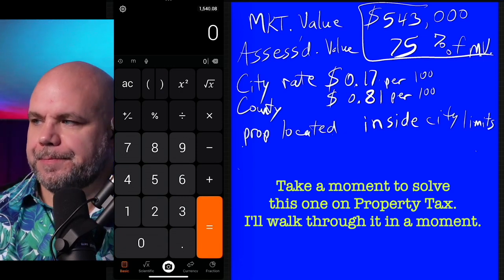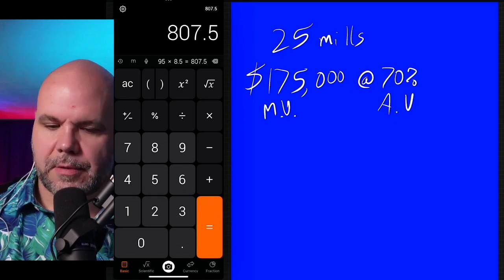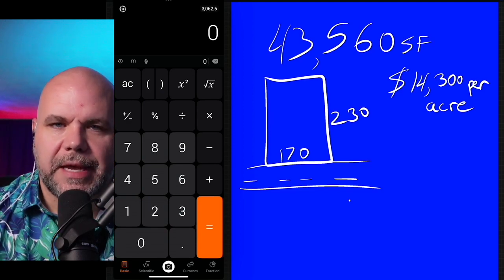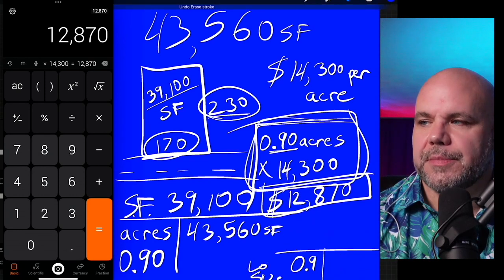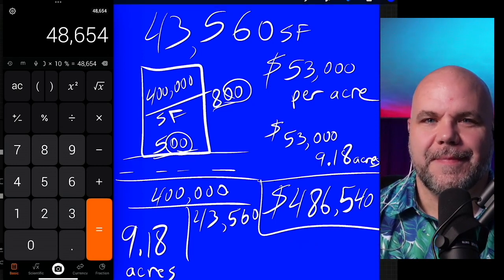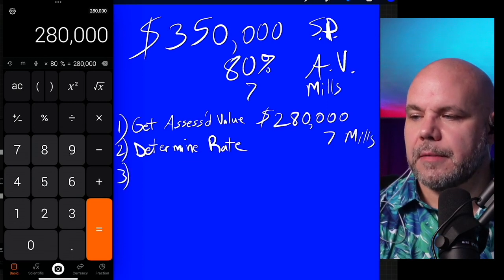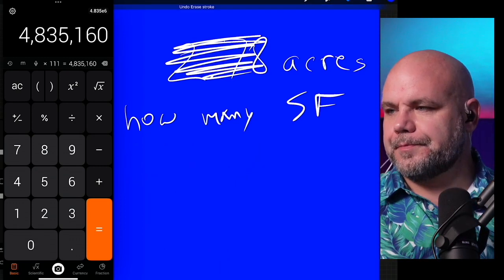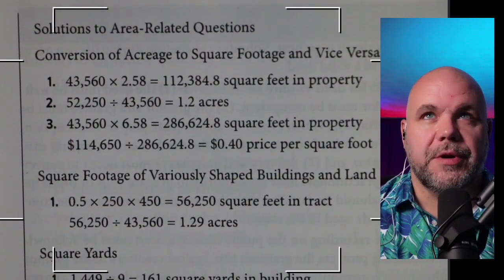NC Real Estate Math | Property Tax | Acreage to SF | Excise Tax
In this excerpt from an extra tutoring session, Part 1 of 3, I walk you through the topics of NC Real Estate Math including calculating Property Tax, Acreage to SF conversions, & Excise Tax.

Be sure to look for the other two parts of this tutoring session.

Part 2: NC Real Estate Agency Laws including Dual and Designated Agency
Part 3: Willful and Negligent Misrepresentation and Omission